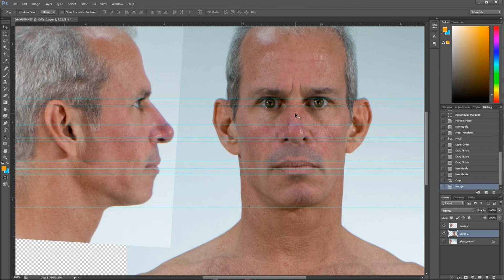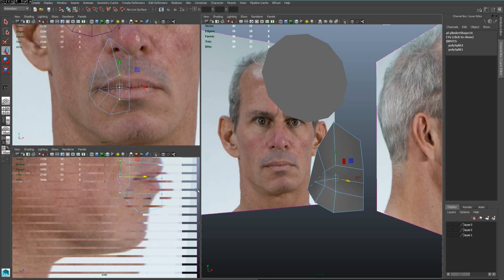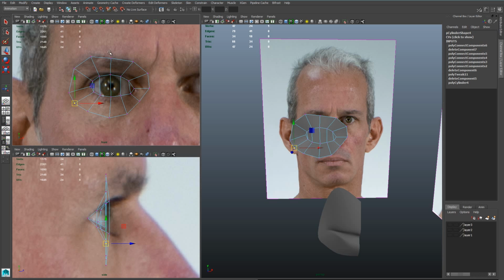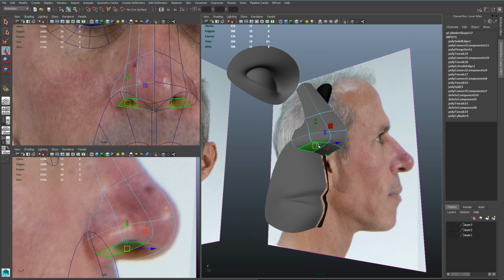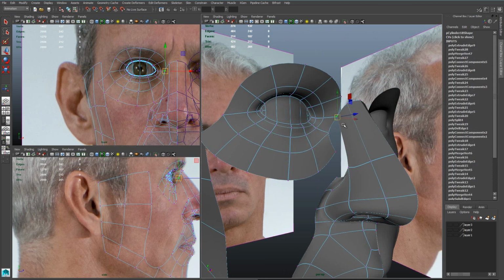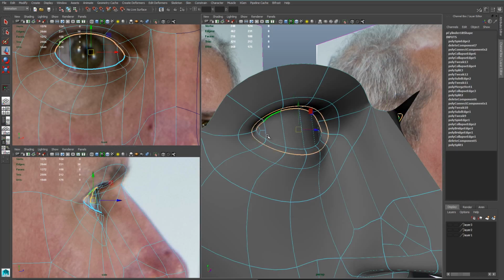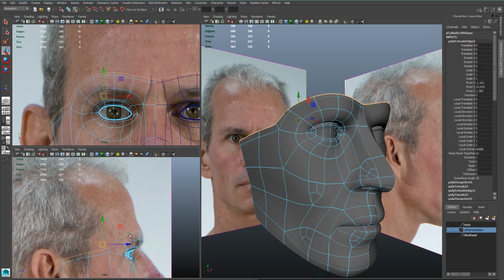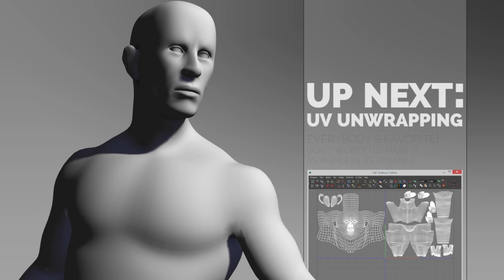Maya HEAD MODELING for ANIMATION tutorial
Too fast?

This Maya tutorial covers the head and face modeling process from start to finish. I show the process I use to model the head and face, first focusing on creating good topology and edge flow, and then how to make the likeness match.

The end result is a well topologized head model that will be perfect for animation or sculpting. Proper topology is a must for head modeling - the edge rows of the model need to flow in harmony with the face's natural muscle movements to create good animation!

This tutorial should be good for beginners to Maya looking to learn how to actually create something cool, once you are familiar with the basic tools and interface.

I'm James Taylor - I've worked on million-selling video games like Mortal Kombat and NBA Ballers; I've been a web designer, a cel animator, a visual effects artist, and everything in between. Currently I am a professor working in the Chicago area. I've been a professional artist, specializing in characters, for a long time - this video shows the workflow I use to create all my head models for sculpting and animation!